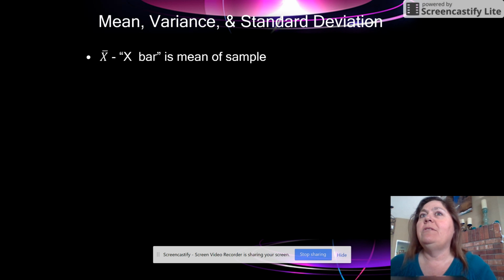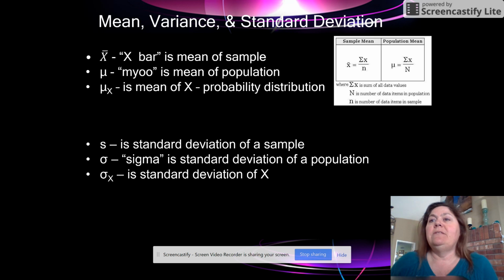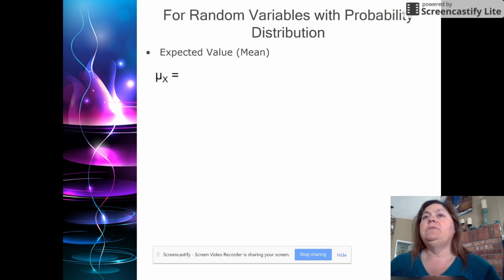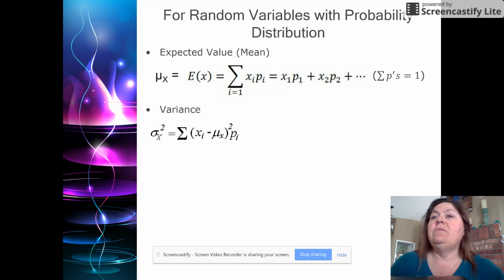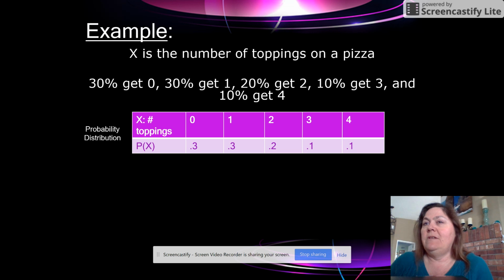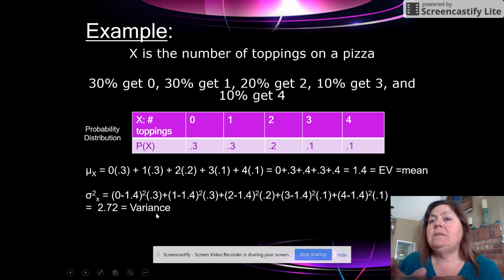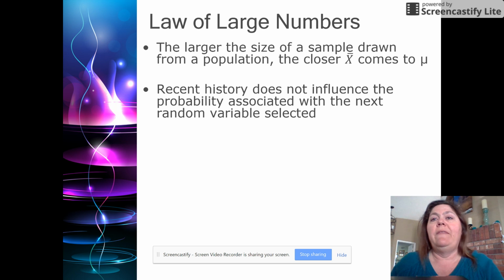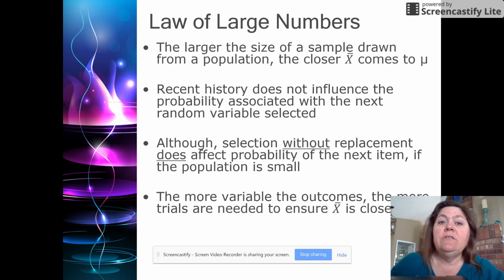For March 1 - 7.2 Day 1 Part 1